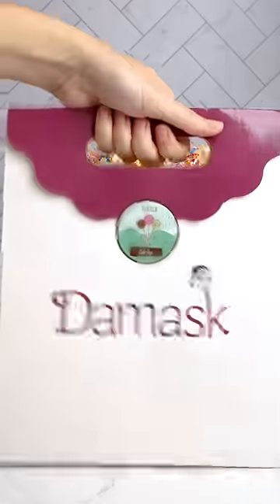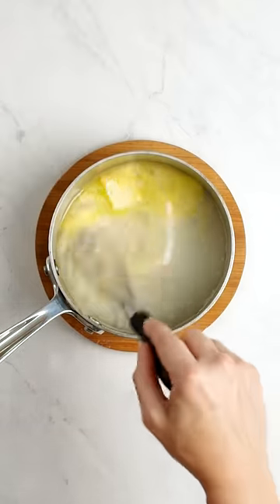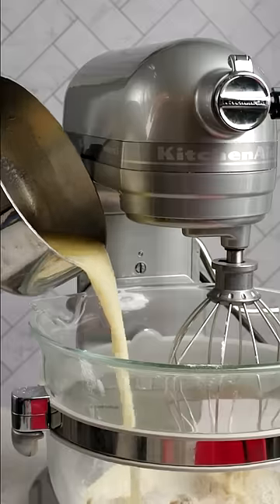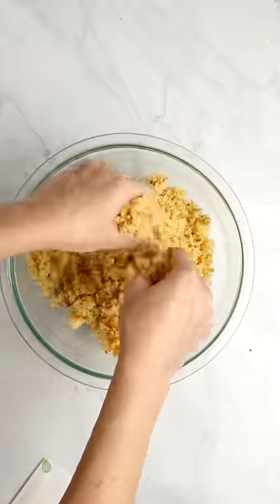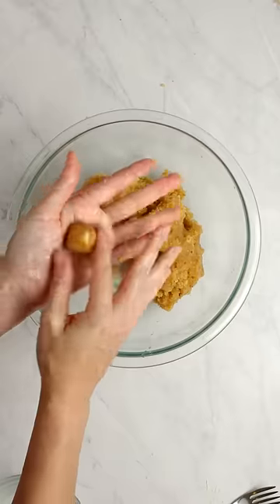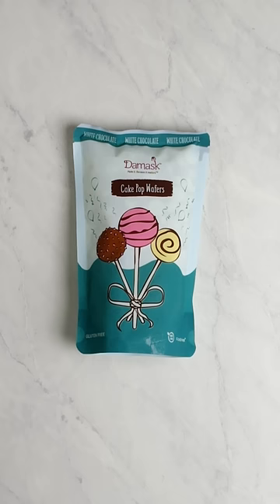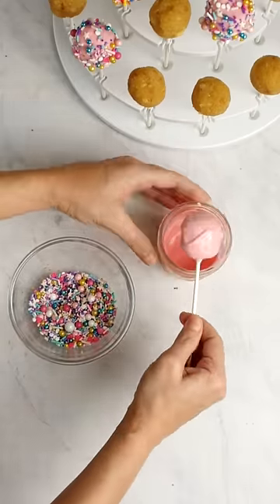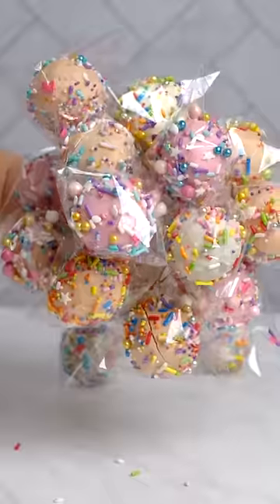MAKE CAKE POPS THE EASY WAY AND HAVE FUN!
With Damask Cake kits you can make delicious cake pops easily! They are so much better than Starbucks. Give them a try! They are fun to make and you get all the bragging rights for making them!